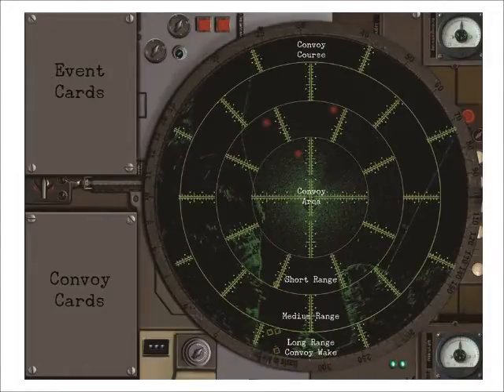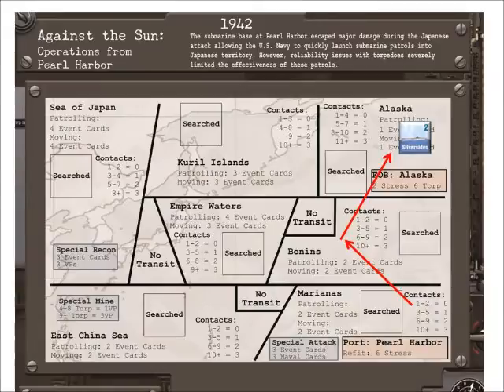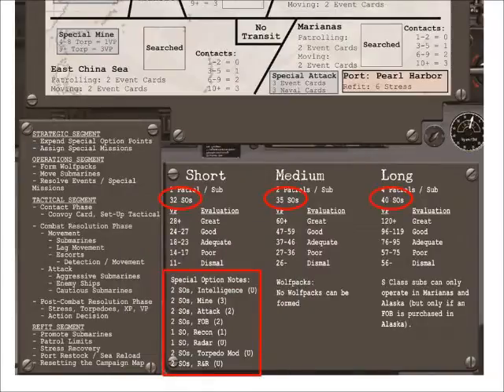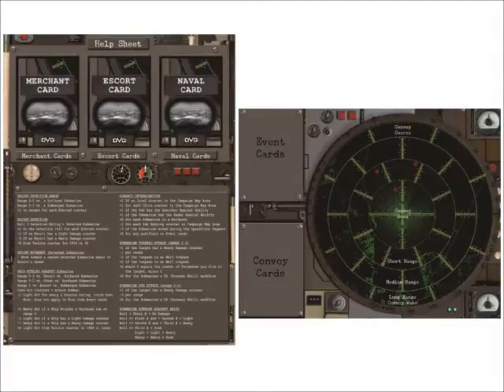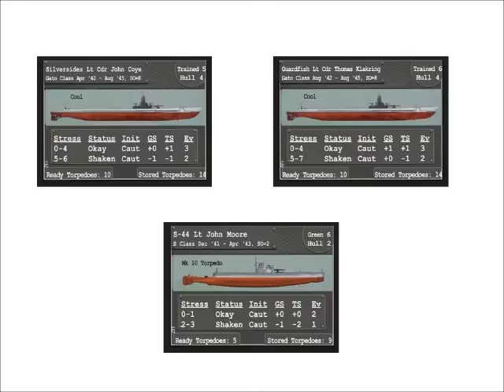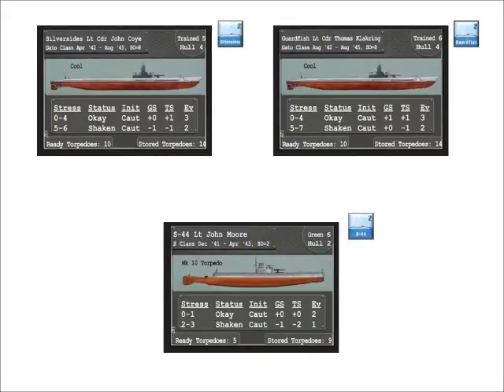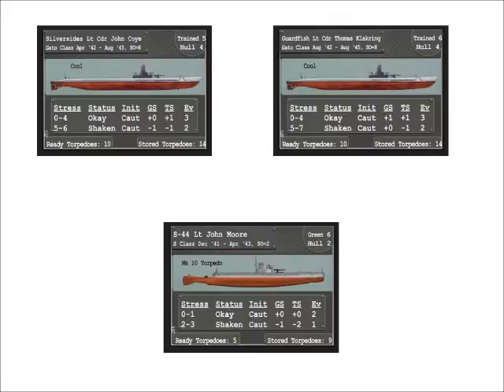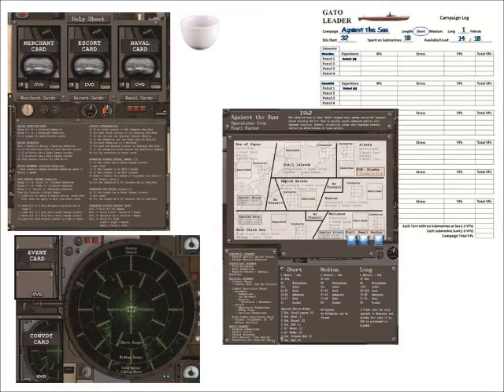Gato Leader Set Up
How to set up Gato Leader for a new campaign.